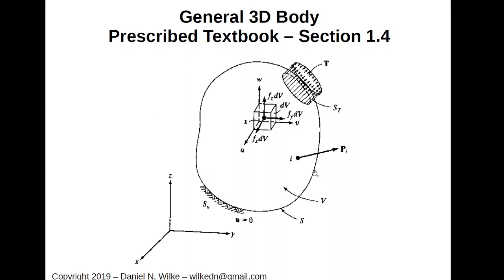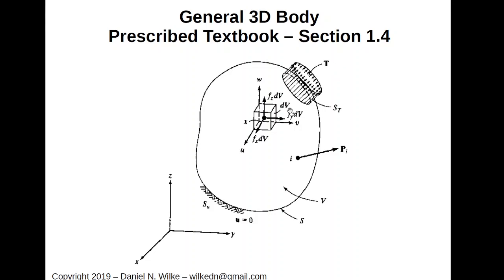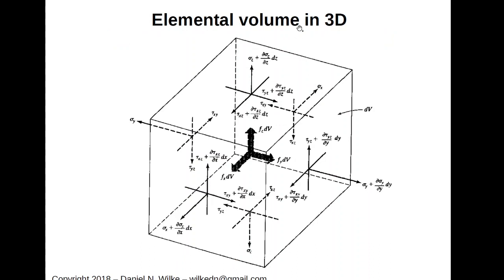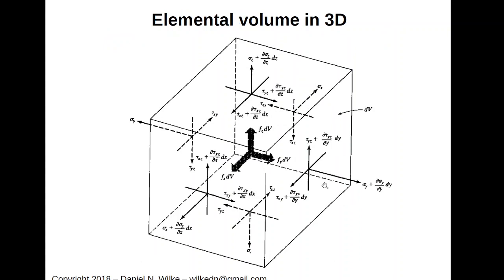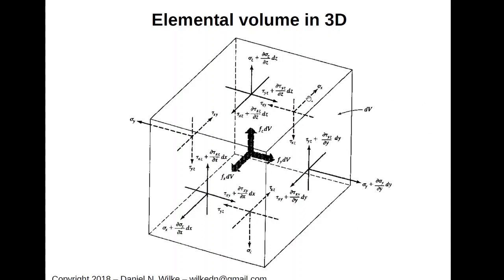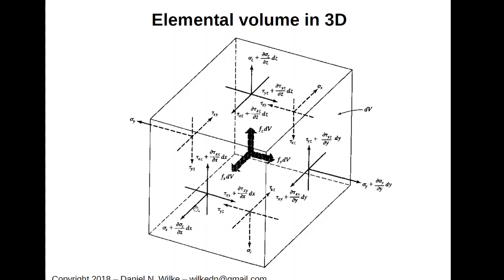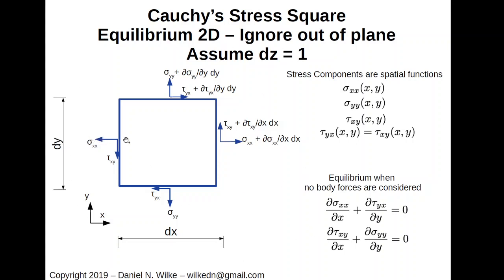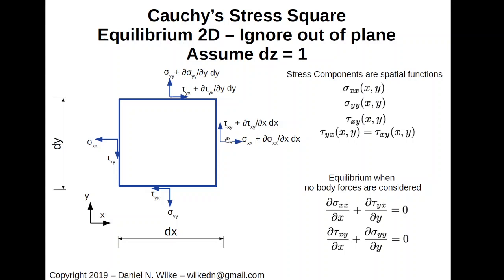W3L2 V1 Stress Equilibrium